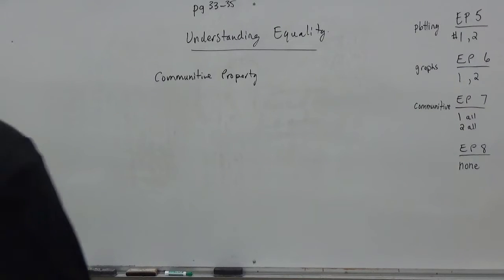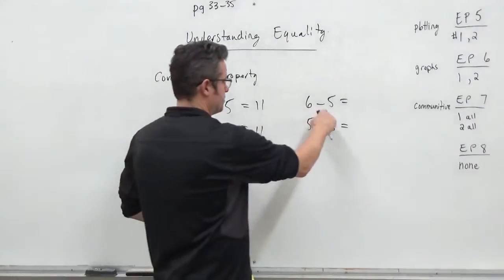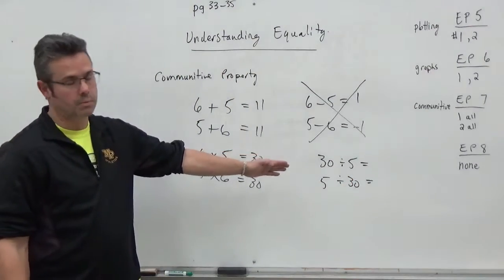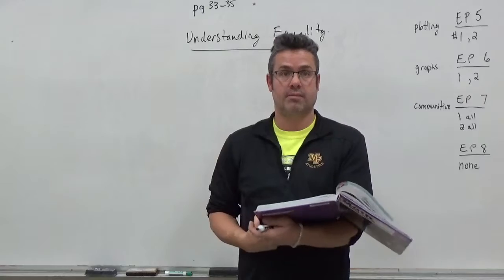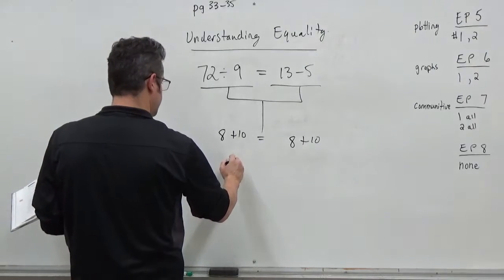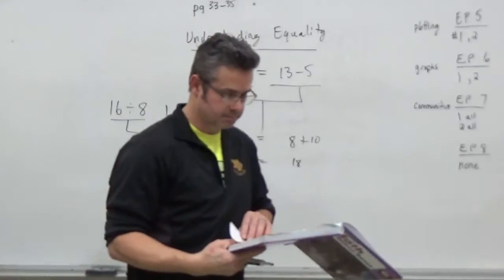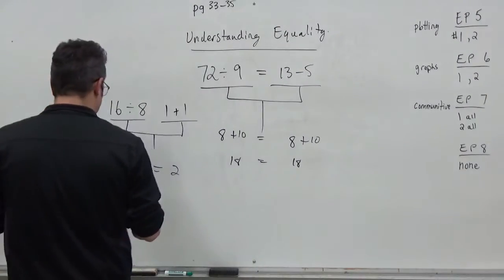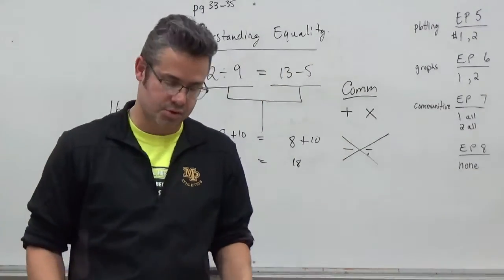Lesson 7 Understanding Equality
Math 6 - maintaining equality in an equation.